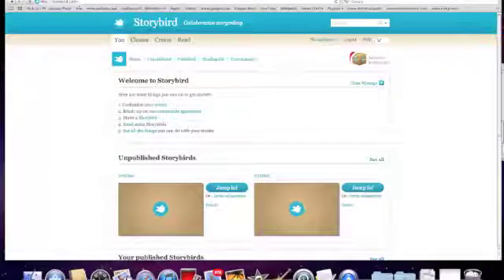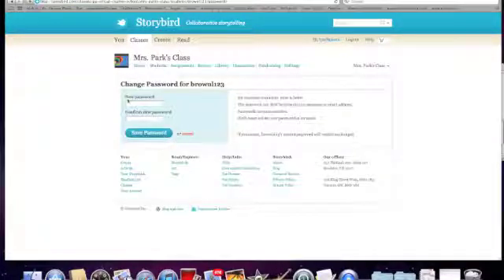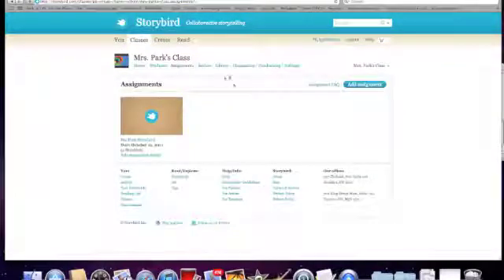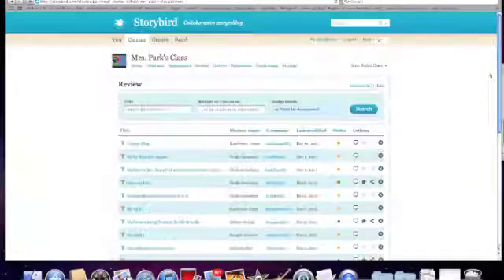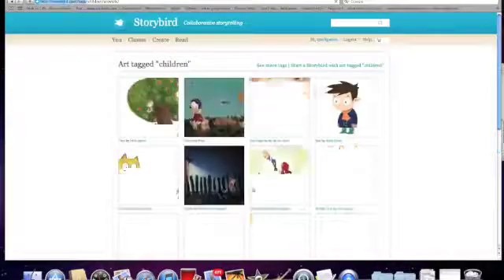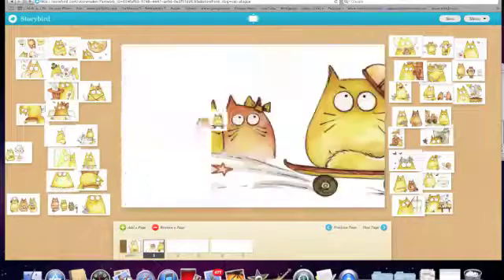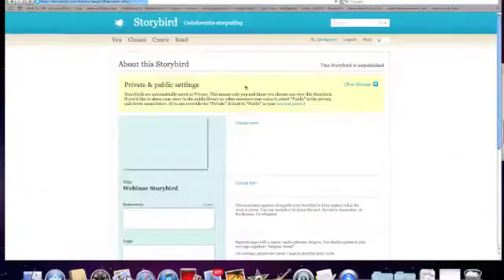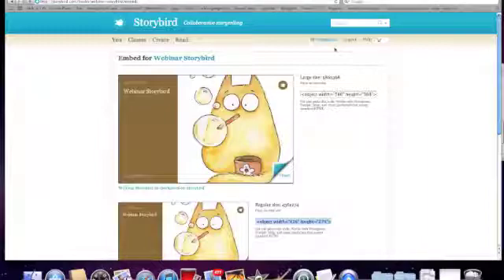Getting Started with Storybird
This video gives a general overview of how to use Storybird in your classroom.